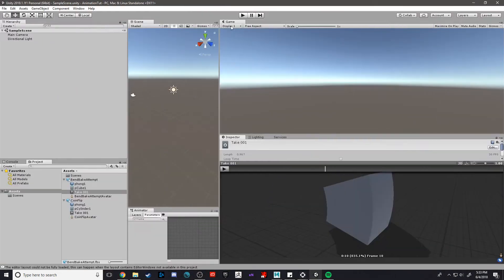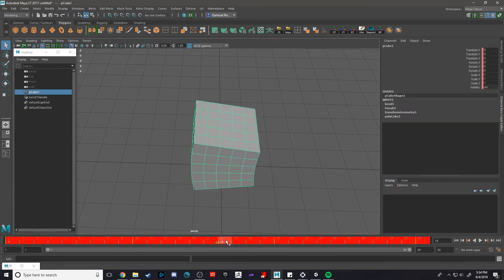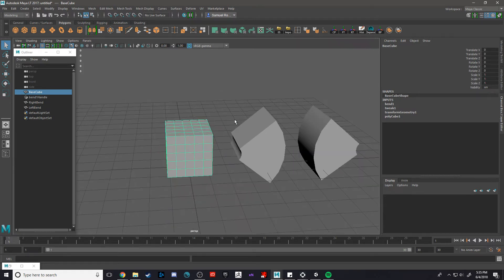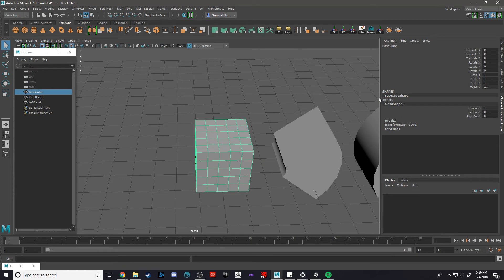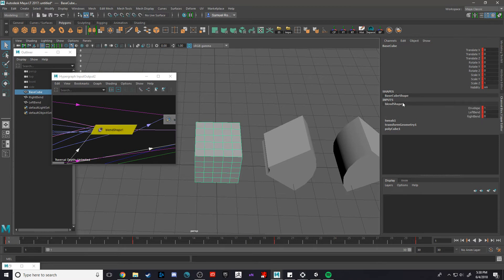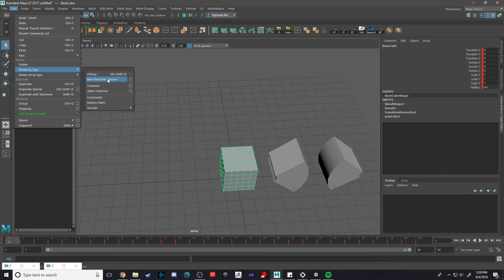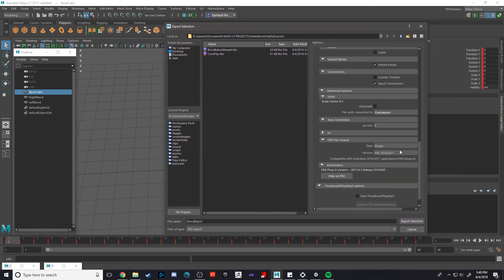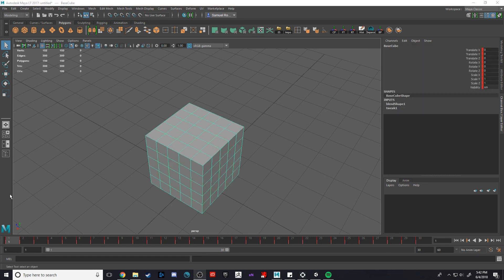Maya Tutorial - Baking Deformation-based Animations into A Mesh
This video quickly discusses how to bake deformers into a mesh using Blend Shapes. From there, the FBX can be used in engine!